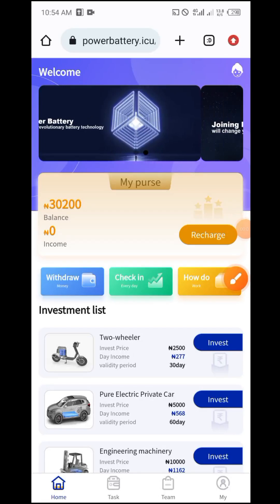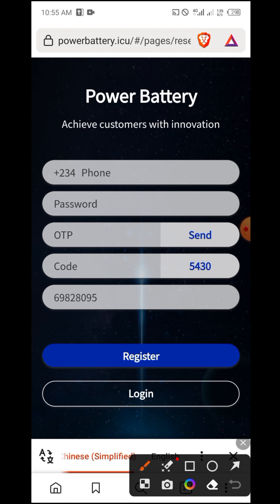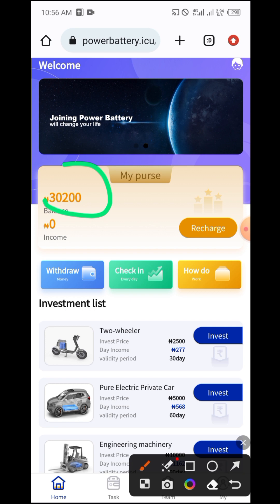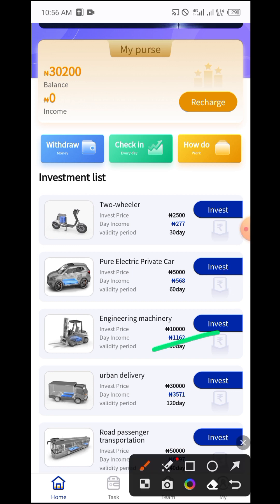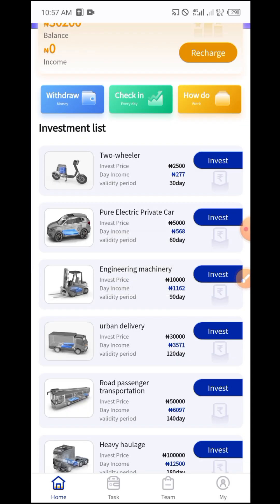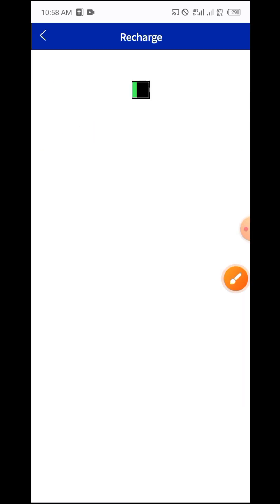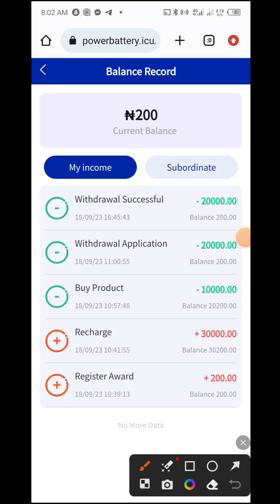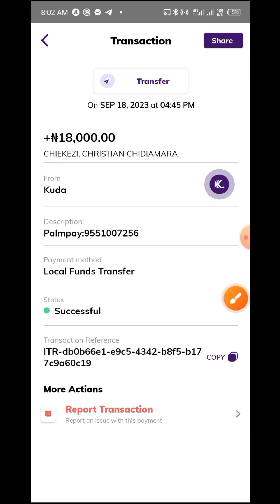Power Battery Review - Legit or Scam investment platform in Nigerian 2023